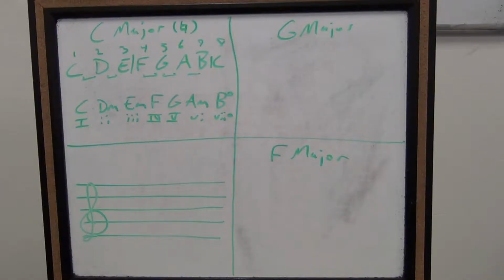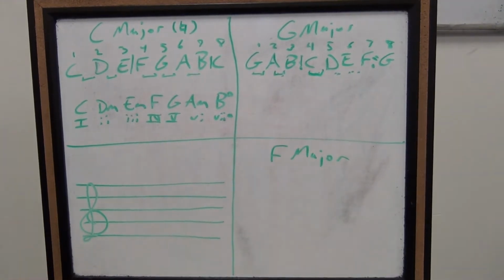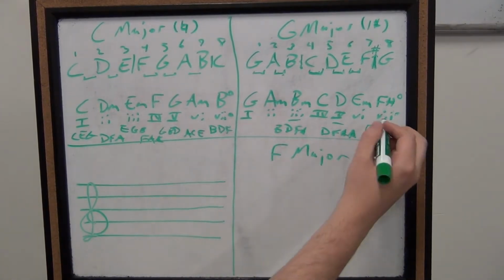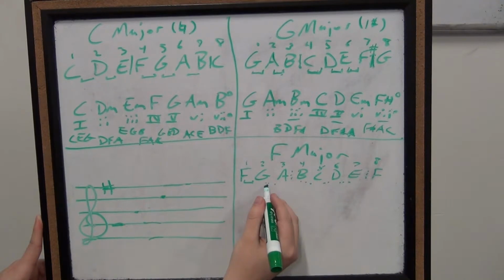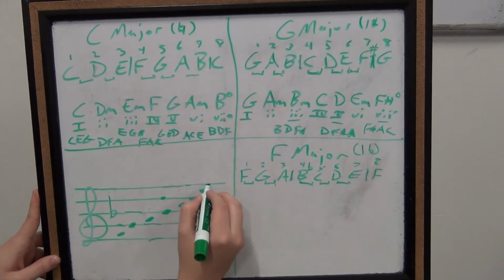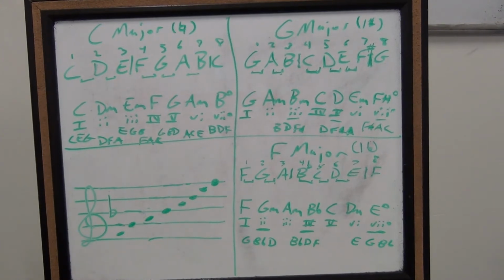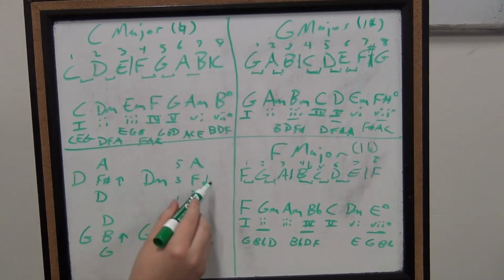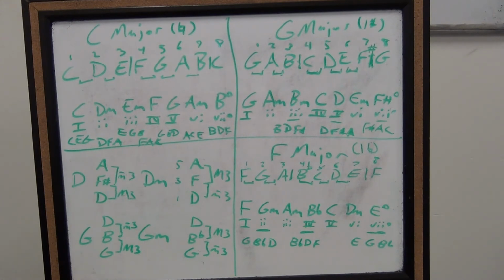Piano #10: Building Major Keys From Scratch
Now that we understand how the Key of C Major works, it's time to analyze it and use what we find to build other keys. Eventually we want to learn all of the keys, but we're going to start with two easy ones today.